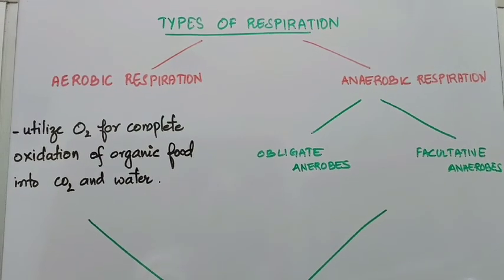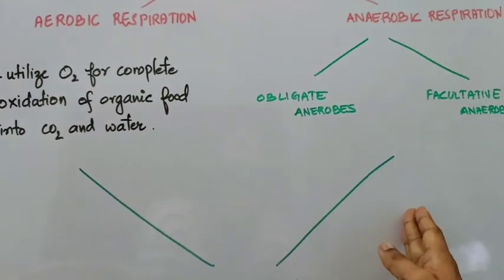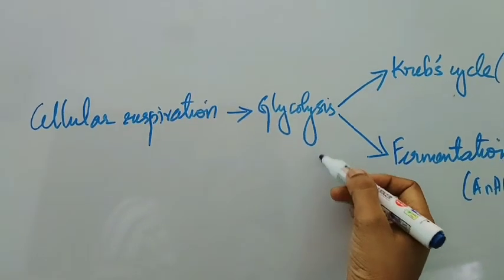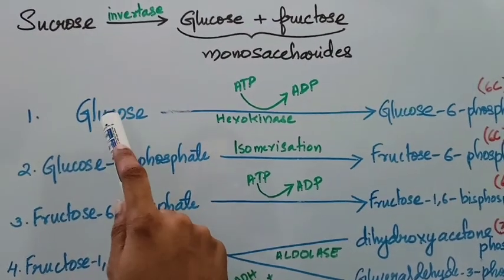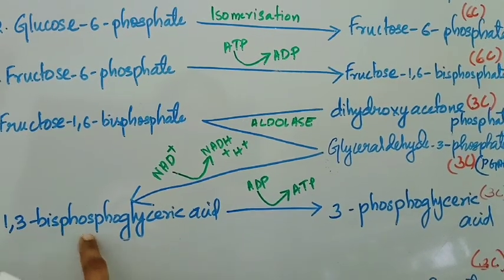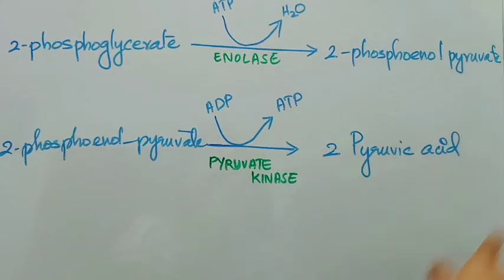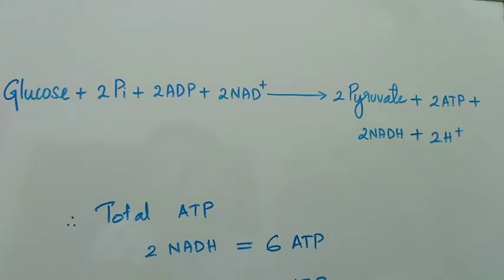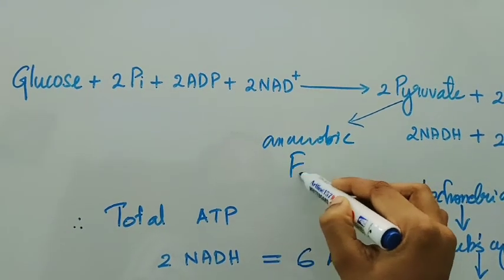Respiration in plants| Gylcolysis